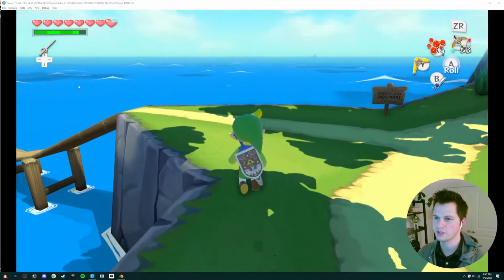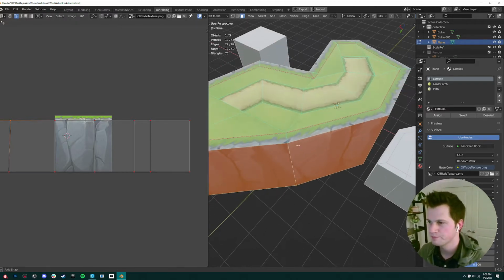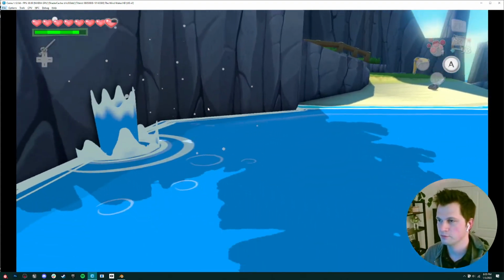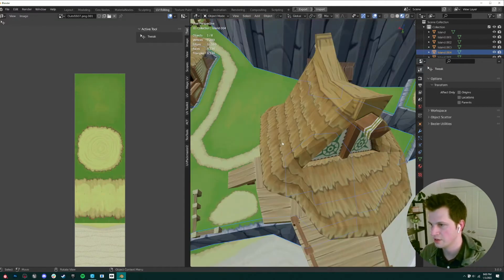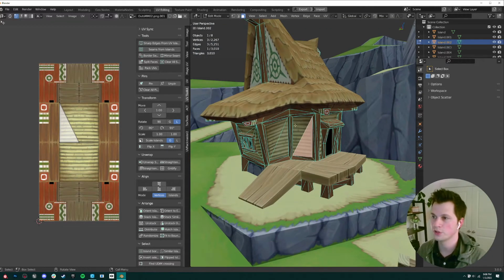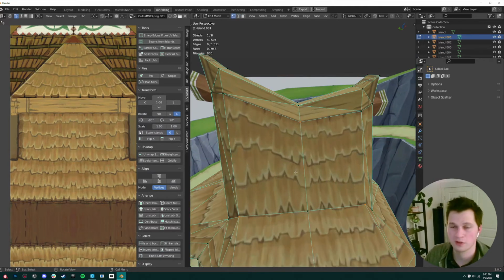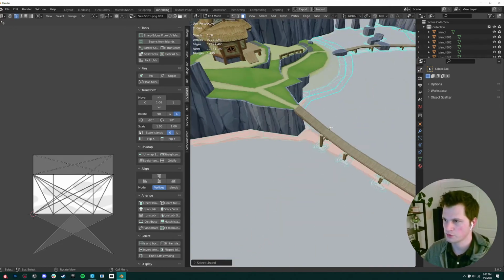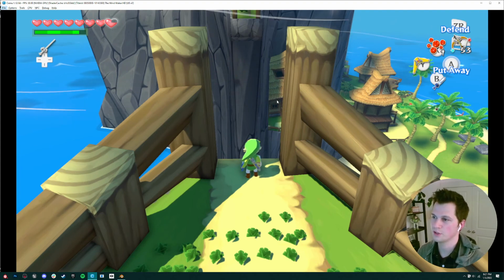(Short Ver.) How Were Zelda Wind Waker's 3D Environments Made? (Professional 3D Environment Artist)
Come and check out how Nintendo made the environments to Wind Waker! Very cool lessons to be learned, even for creating the most impressive modern game environments!
This sort of video is exciting for me, I enjoy geeking out about this sort of thing. And if it happens to help others, then that's cool too.

(Also, sorry for the never-ending background music ha, hopefully it's not *too* annoying.)